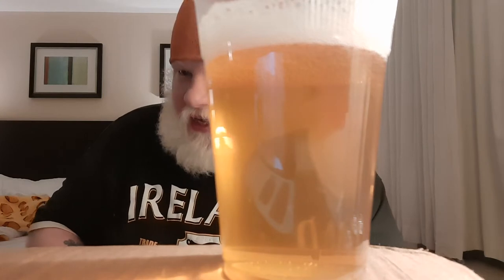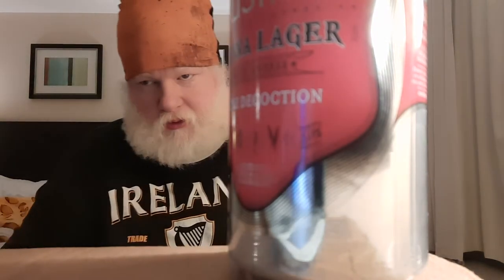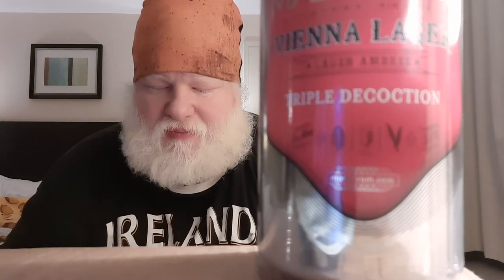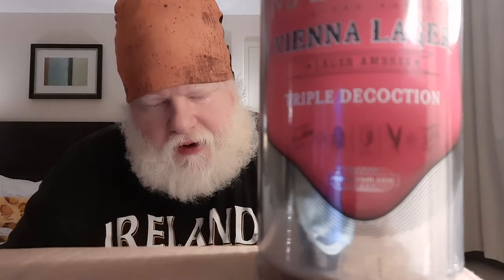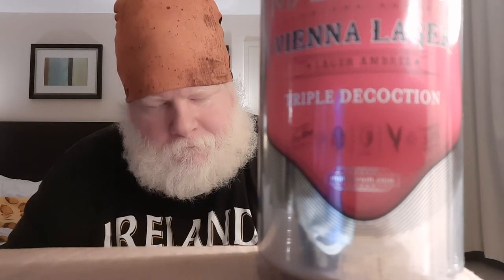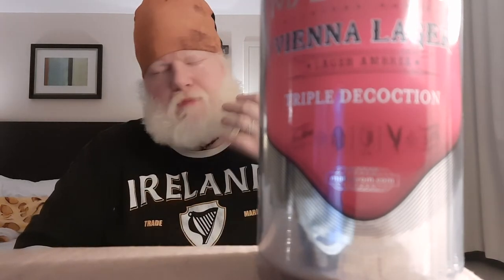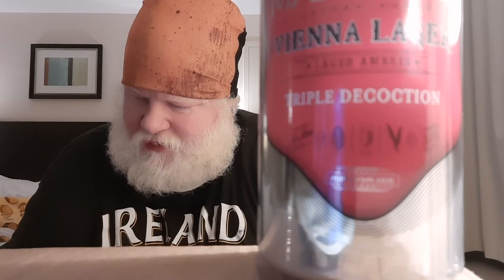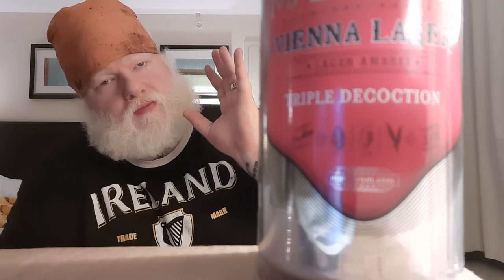Malstrom's Vienna Lager : Albino Rhino Beer Review